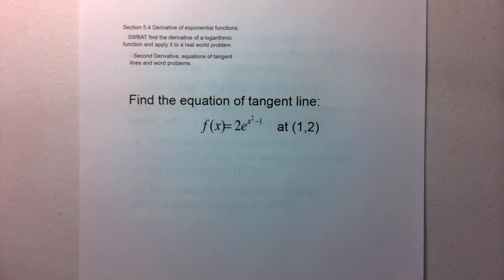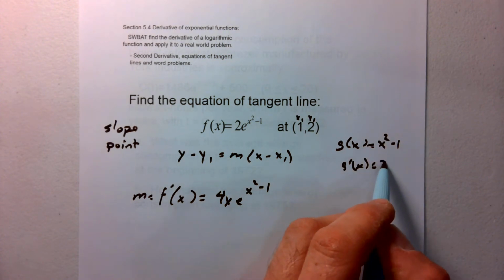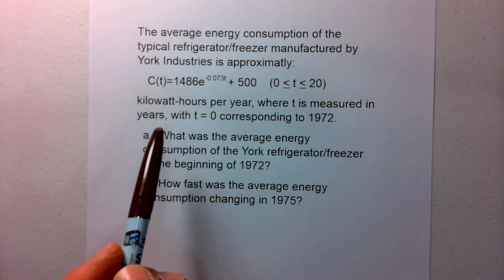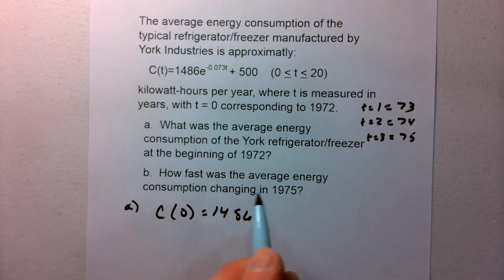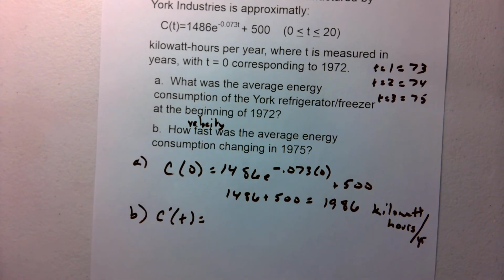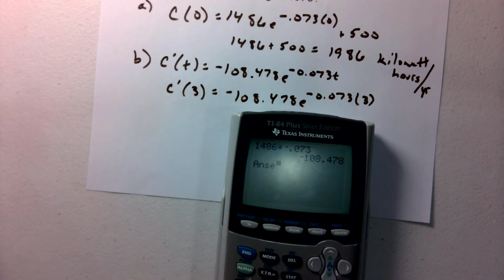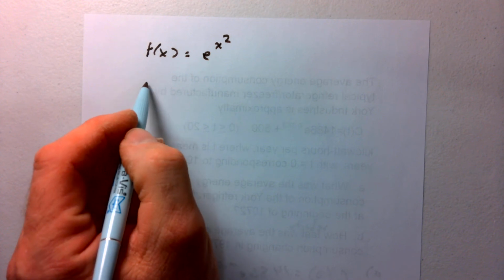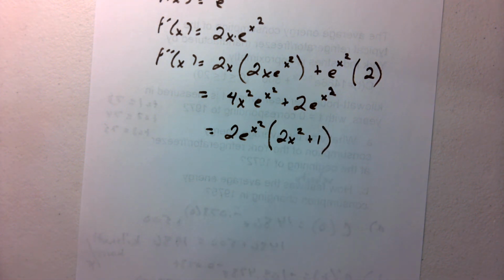Section 5 4 day 4 2nd deriv, eq tangent line, words